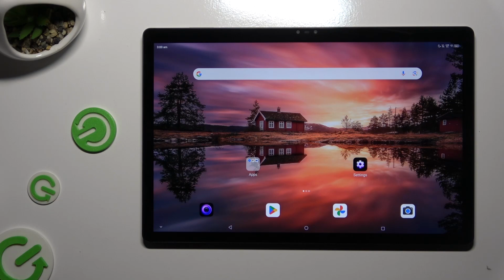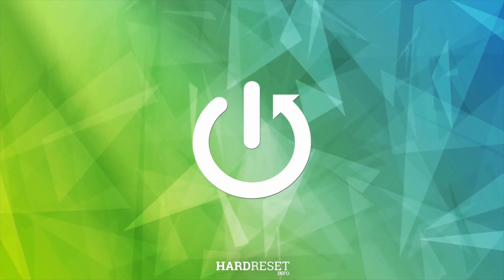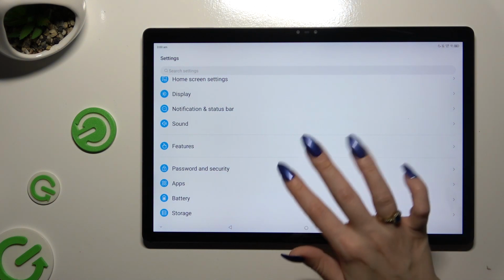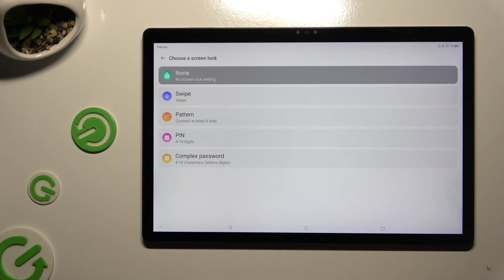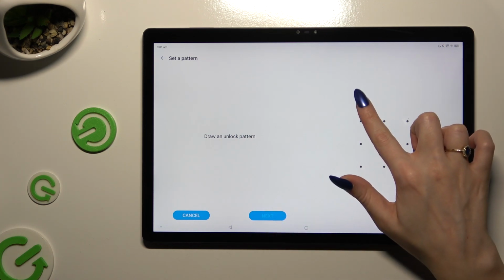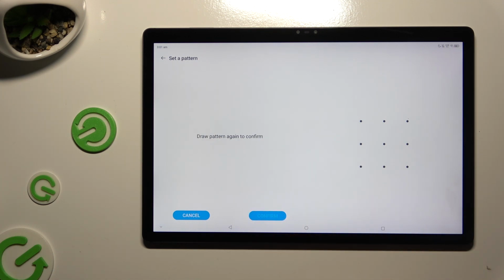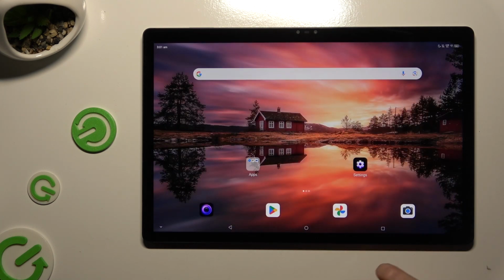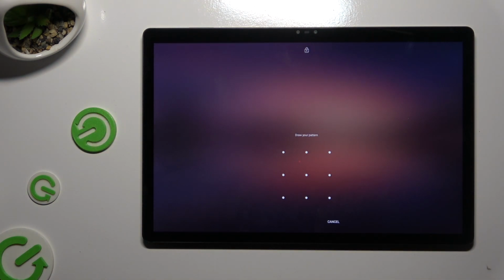How to Add Screen Lock on Nubia Pad 3D?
Find out more:
Learn how to add a screen lock on your Nubia Pad 3D to enhance the security of your device and protect your personal data. This tutorial provides step-by-step instructions on accessing the device settings, setting up various screen lock options such as PIN, pattern, or password, and configuring additional security features. Discover how to safeguard your Nubia Pad 3D against unauthorized access and ensure peace of mind.

Why is it important to add a screen lock on the Nubia Pad 3D?
What benefits does adding a screen lock offer in terms of device security and privacy?
Are there any considerations users should be aware of before adding a screen lock?
How does adding a screen lock enhance the user experience on the Nubia Pad 3D?
What steps are involved in adding a screen lock on the device?